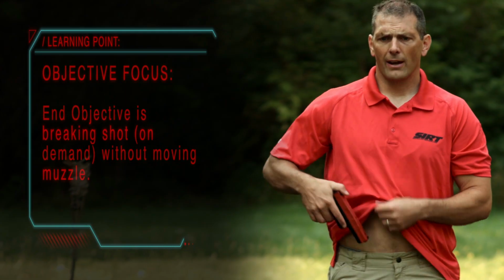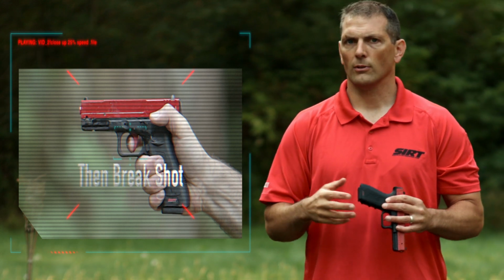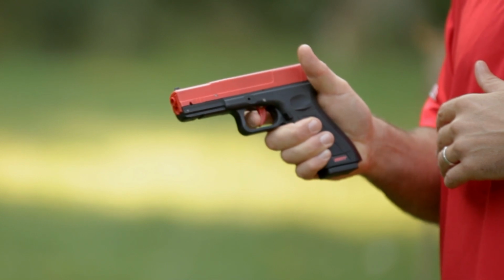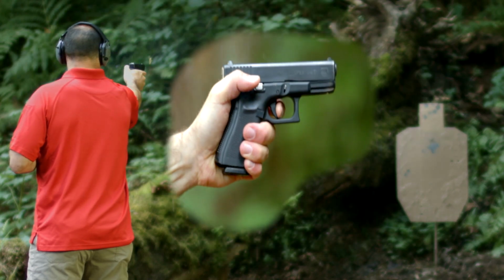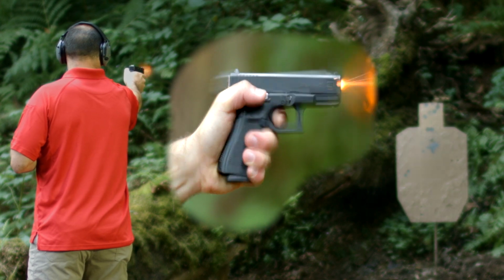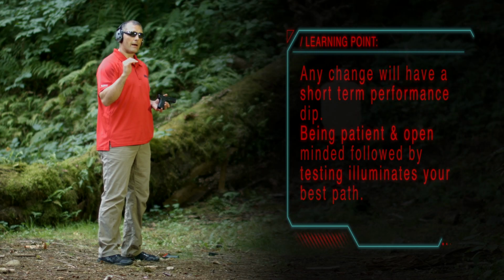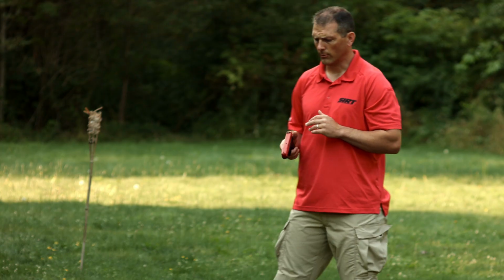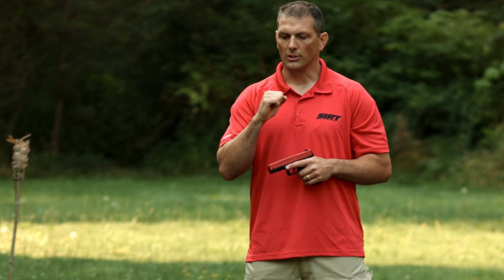Trigger Press Methods